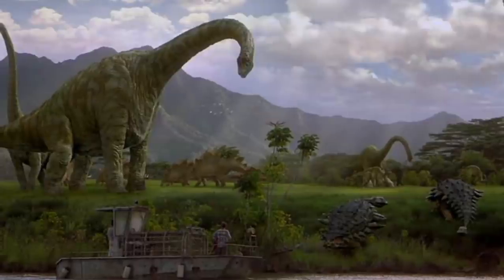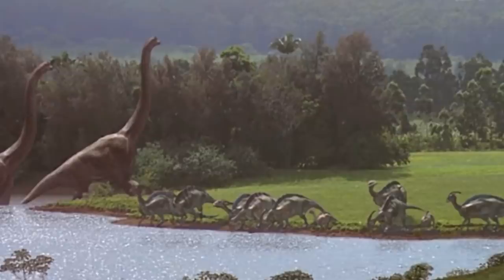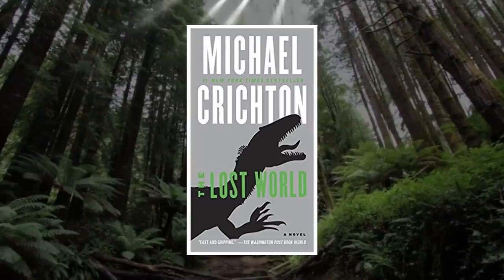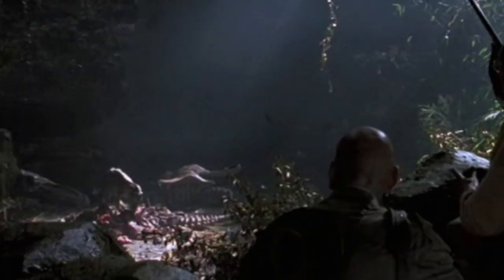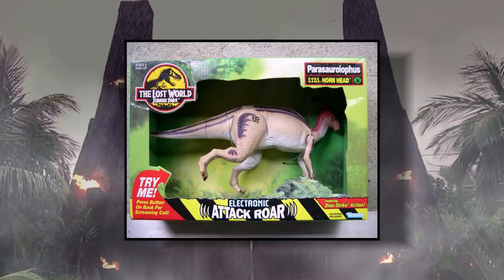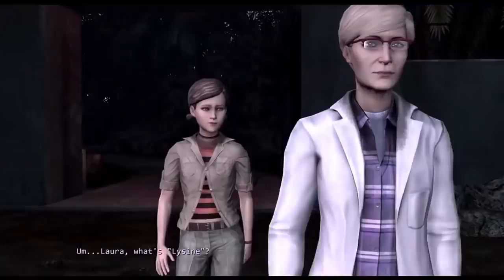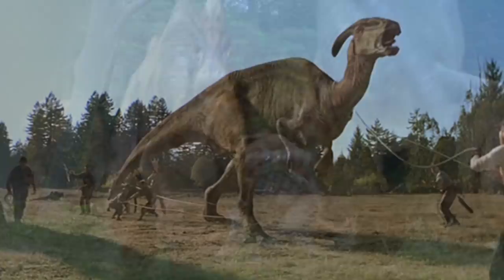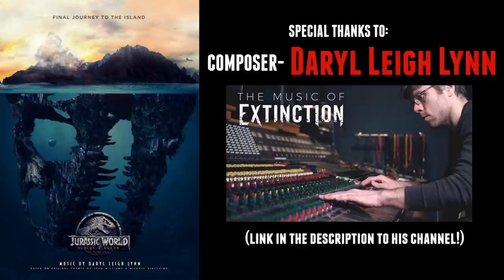The History of the Parasaurolophus in the Jurassic Park Franchise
Official Klayton Fioriti Discord Server (Sorna)!

Official Klayton Fioriti Discord Server (Nublar)!

Hey guys! Here is a new History of Jurassic Park video dedicated to the underrated Parasaurolophus! This may be one of my favorite herbivorous dinosaurs and its DEFINITELY my favorite hadrosaur! Now in Jurassic Park, The Lost World and Jurassic Park 3 this animal has made some really cool appearances and it even has two appearances in Jurassic World and Jurassic World: Fallen Kingdom as well! Michael Crichton even added it into the novel series after the moving in herds scene became iconic in the first movie. Like oh by golly thats just the coolest thing on this entire planet! :D